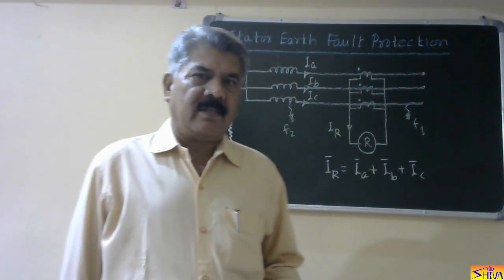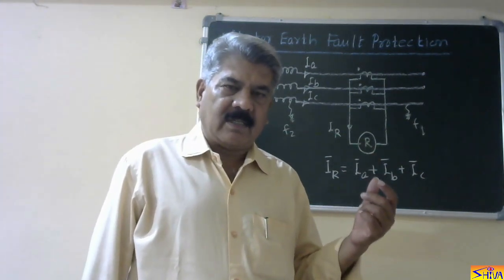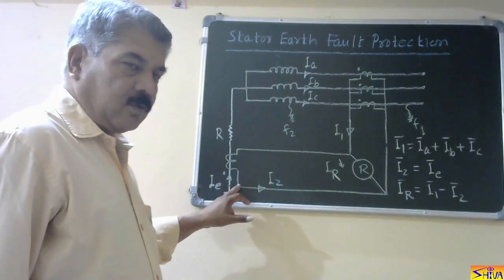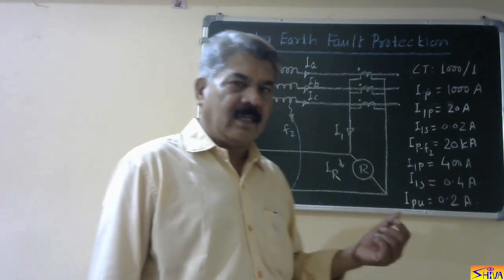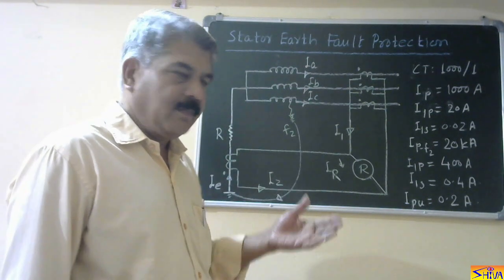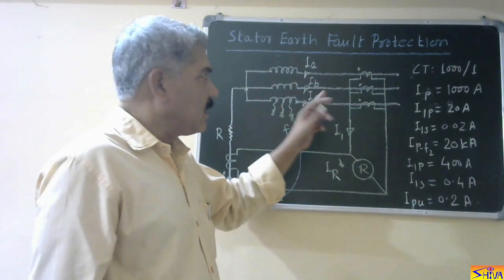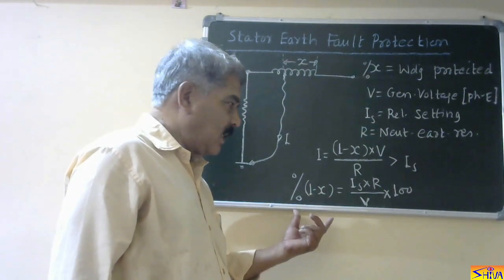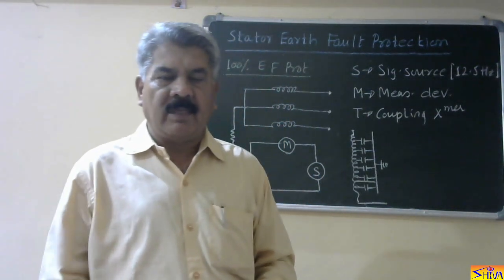Power System Protection: Lect-64: Generator Stator Earth Fault Protection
Earth faults occurring on generators are protected by restricted earth fault protection or 100% earth fault protection scheme depending on the location of the earth fault on the winding. This video lecture explains the schemes used for the earth fault protection of the generators.